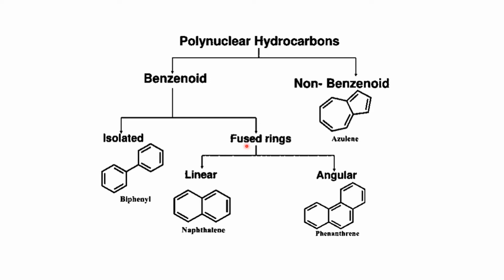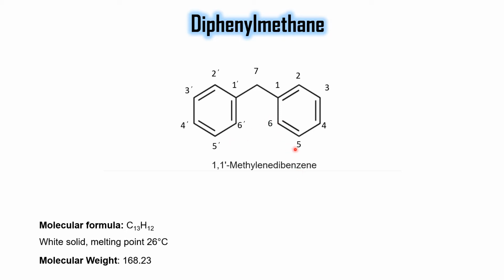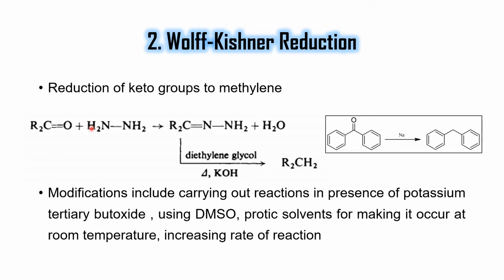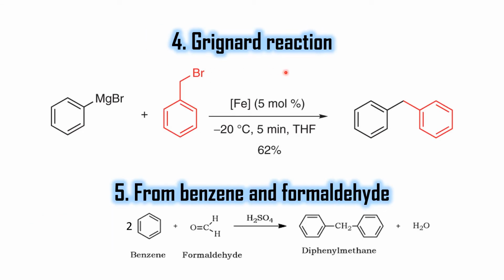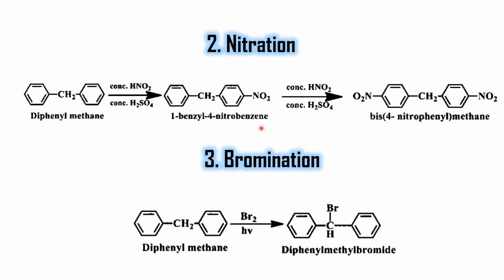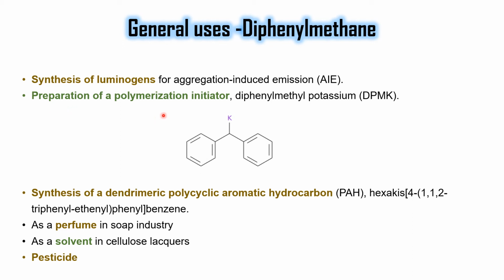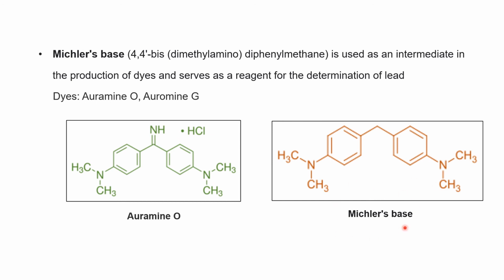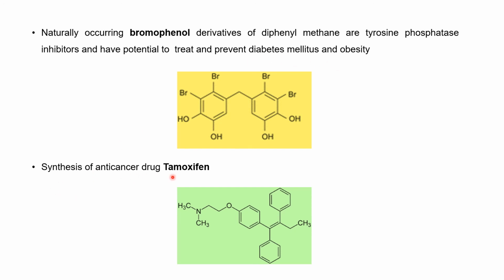Diphenylmethane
Learn structure, synthesis, reactions and applications of diphenylmethane